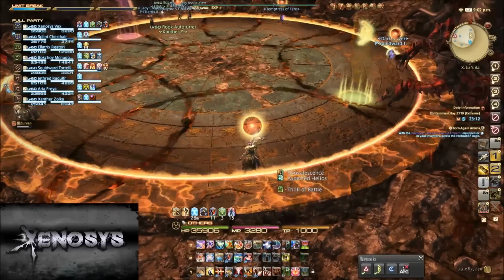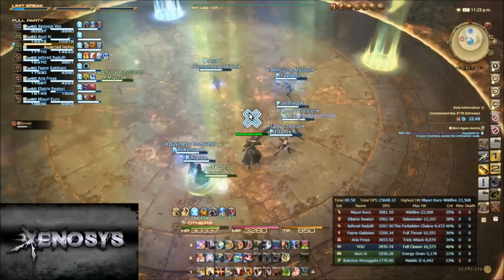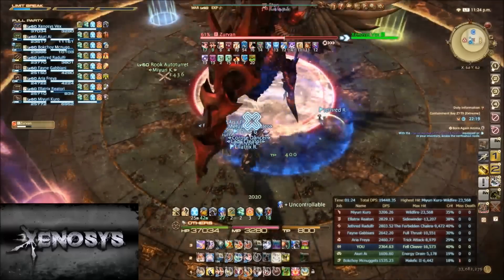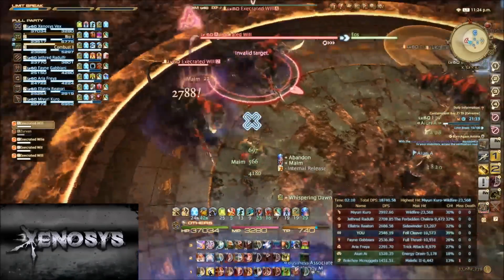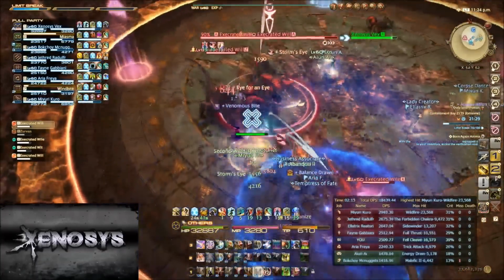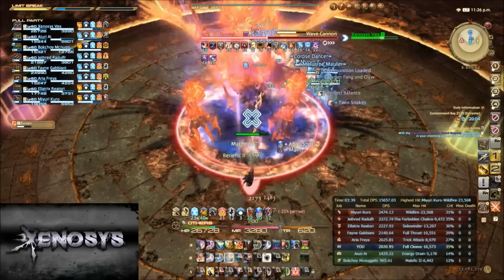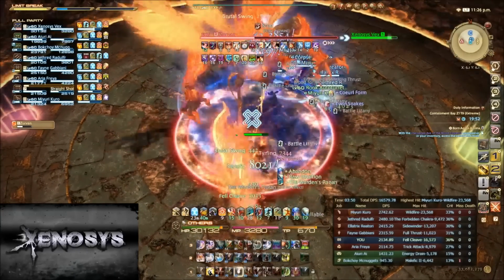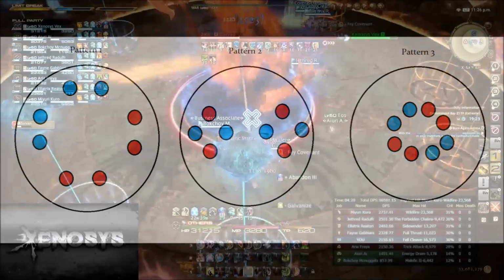Xeno's Zurvan Extreme Guide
Big shout out to my fc for helping me with this guide!!!